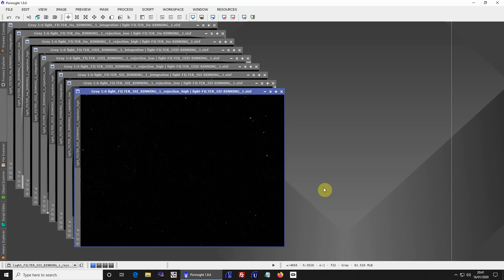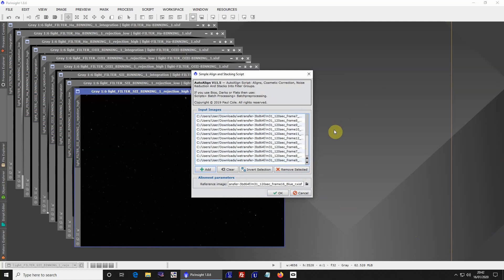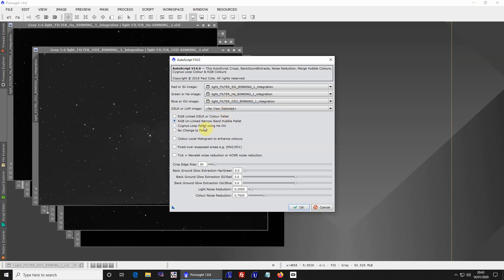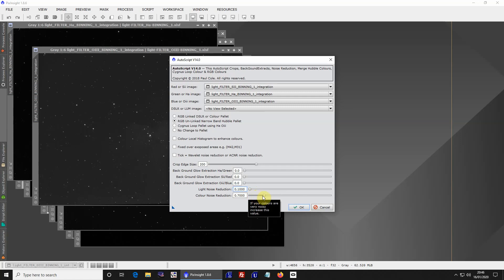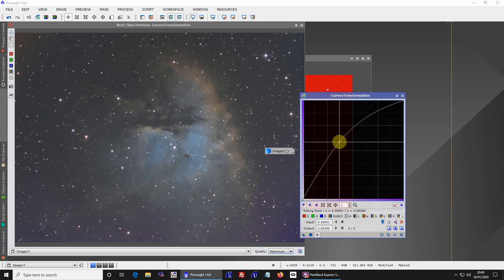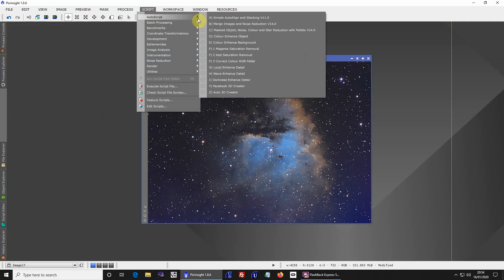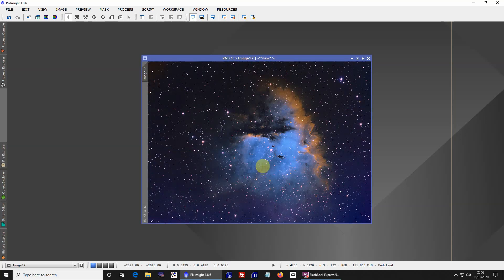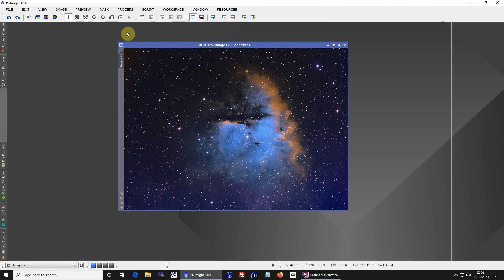Pixinsight Autoscript v14.0 user guide.